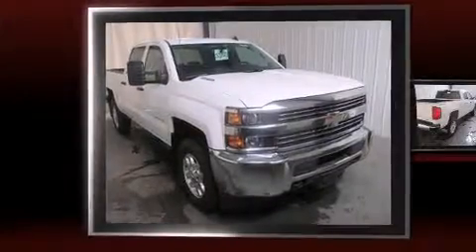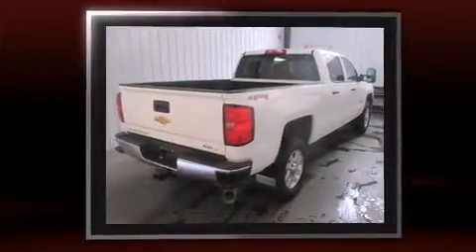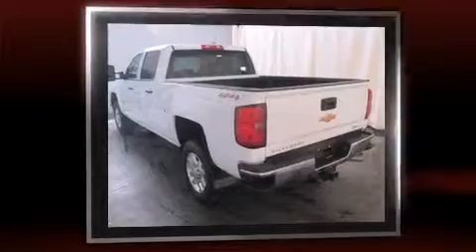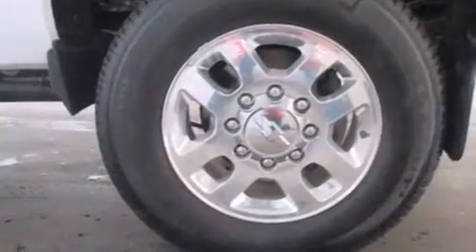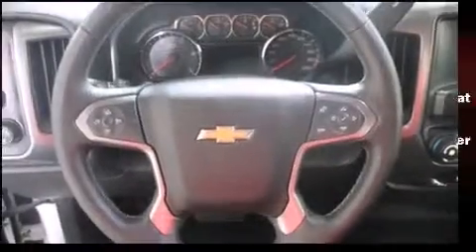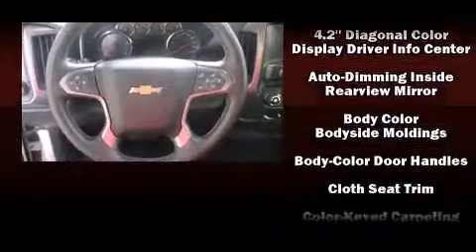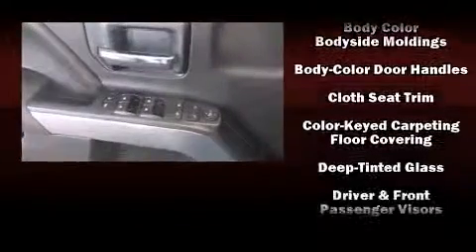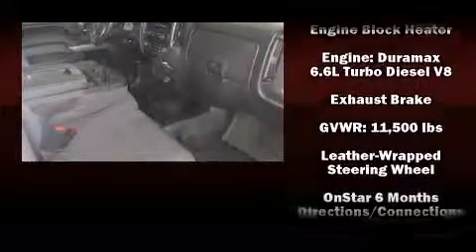2015 Chevrolet Silverado 3500HD LT in Watertown, NY 13601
Take command of the road in the 2015 Chevrolet Silverado 3500HD. With less than 20,000 miles on the odometer, this pickup successfully merges advanced capability with comfort and agility, distinguishing itself from the competition with its cargo capacity, towing capacity, and ruggedness! It features four-wheel drive capabilities, a durable automatic transmission, and a powerful 8 cylinder engine. The engine breathes better thanks to a turbocharger, improving both performance and economy. It's equipped with tons of terrific amenities, but it won't break your budget. Such as remote keyless entry, a rear step bumper, an automatic dimming rear-view mirror, turn signal indicator mirrors, skid plates, power windows, a trailer hitch, and more. Side curtain airbags deploy in extreme circumstances, shielding you and your passengers from collision forces. Our experienced sales staff is eager to share its knowledge and enthusiasm with you. We'd be happy to answer any questions that you may have. We are here to help you.